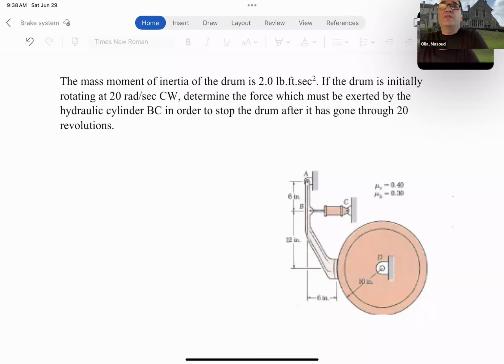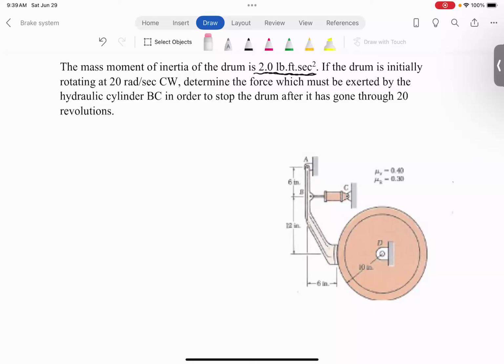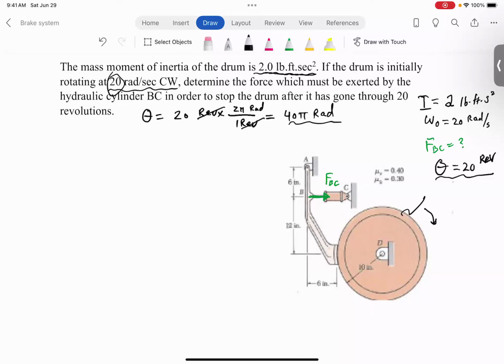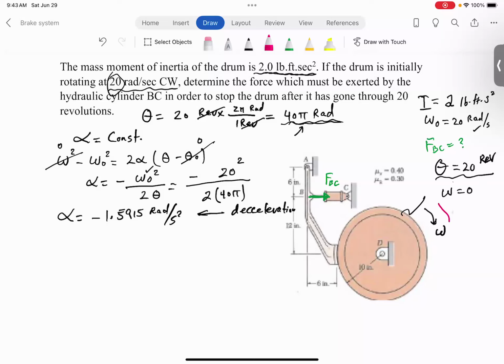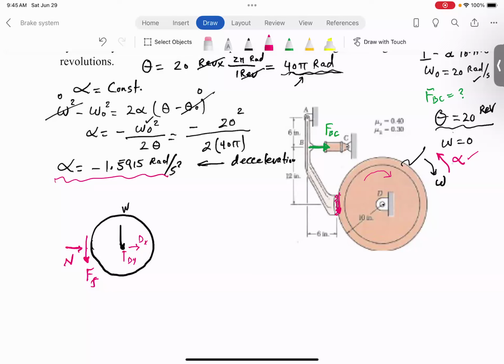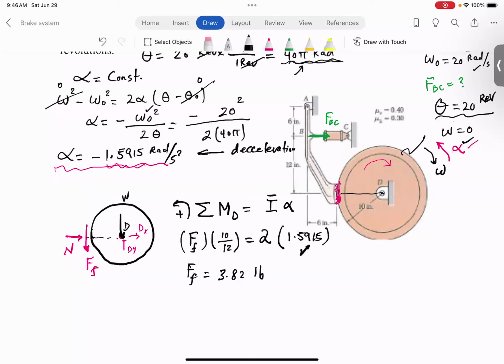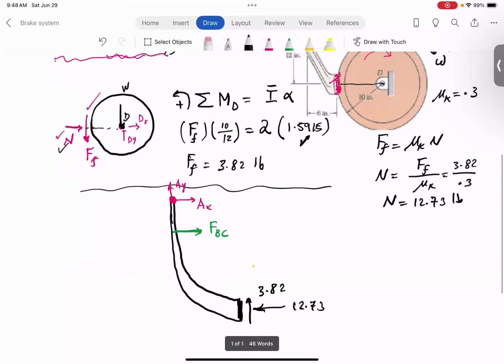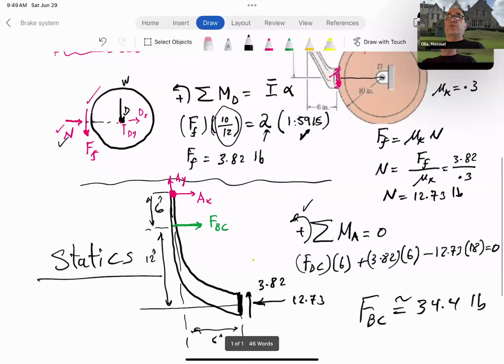Brake System Dynamics: Calculating Stopping Forces in Rigid Body Kinetics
In this detailed tutorial, we explore the kinetics of rigid bodies by analyzing a brake system. Learn how to calculate the necessary stopping forces for a rotating drum and understand the principles behind braking dynamics in mechanical engineering. This video provides practical examples and step-by-step instructions to help students and professionals grasp these essential concepts.